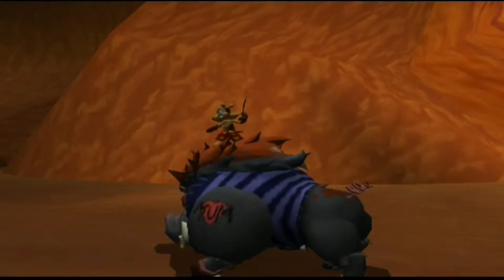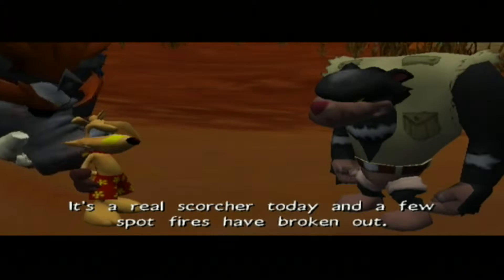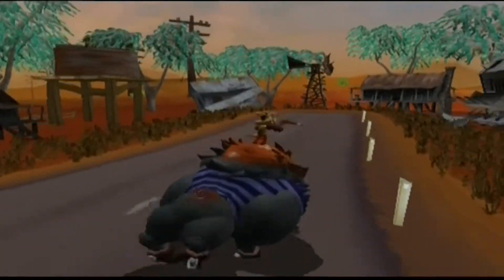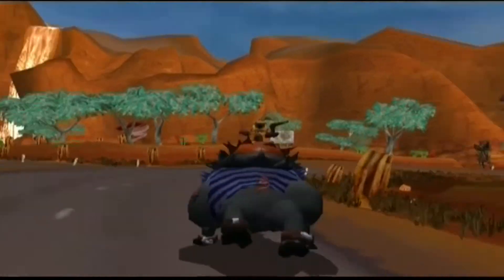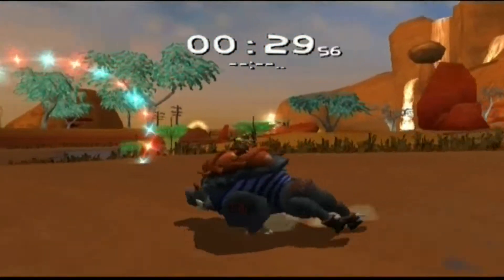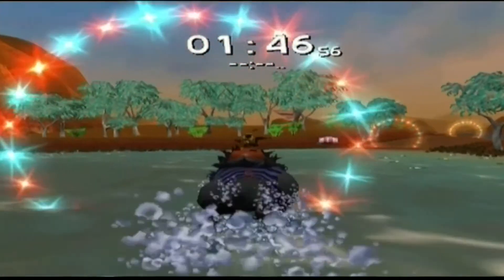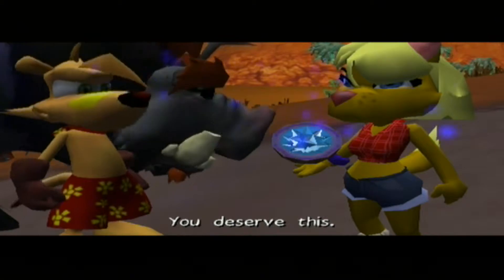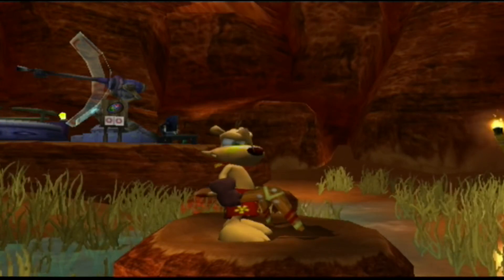Let's Play Ty the Tasmanian Tiger: Episode 7 - Outback Safari (3/3)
Today we take a breath of fresh air as we continue our outback adventure in the wide open outback... on the back of a bull!

This is it, the wide open outback, host to glorious views of lots of sand, red earth and rock, and some more sand. Oh, and another rock. Yep, it's glorious alright...